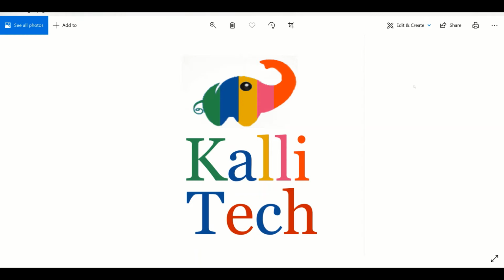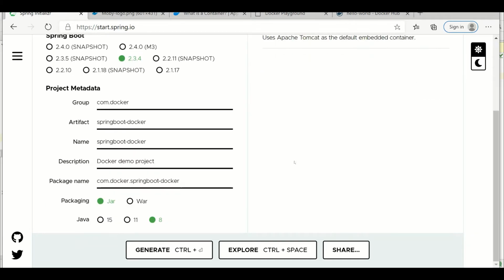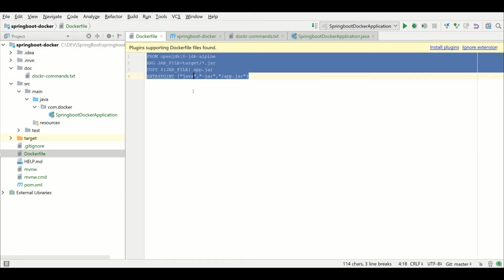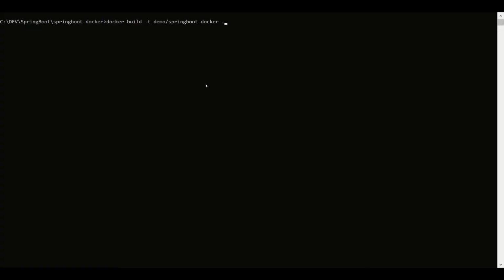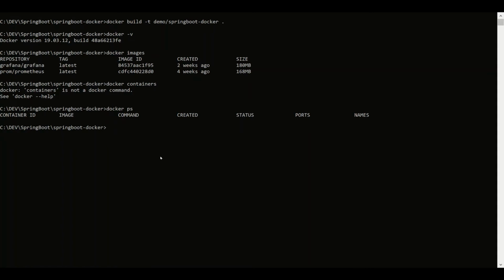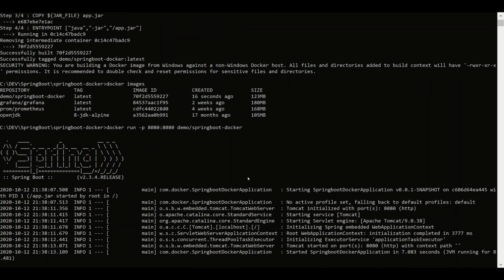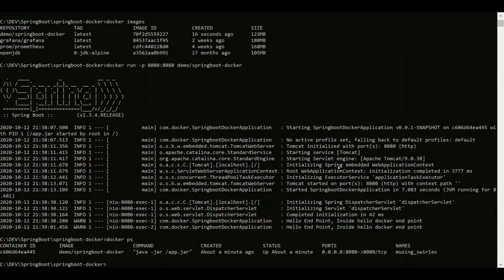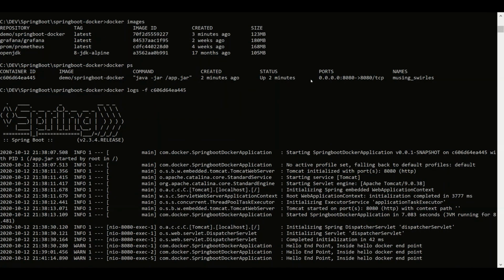14 Spring Boot docker container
Summary:
1.Download Spring boot sample project
2.Create docker file to build docker image
3.Build jar file with end point
4.Build docker spring boot image
5.Run docker spring boot image as container
6.check the application logs